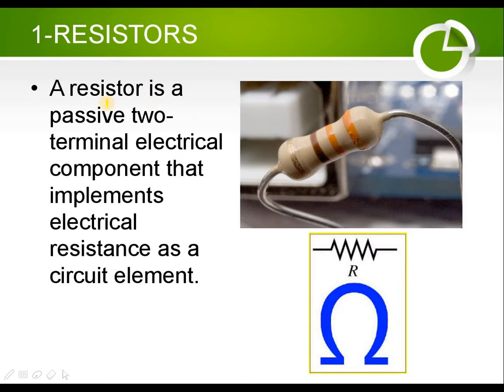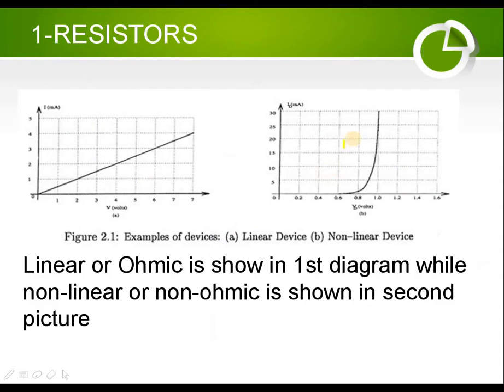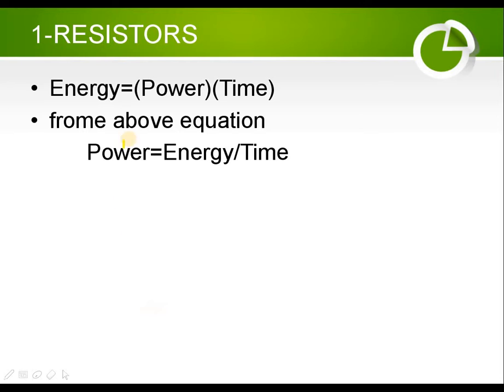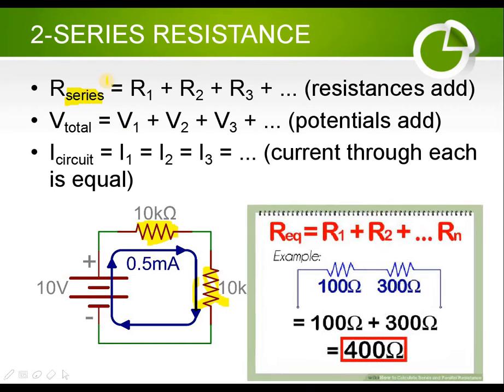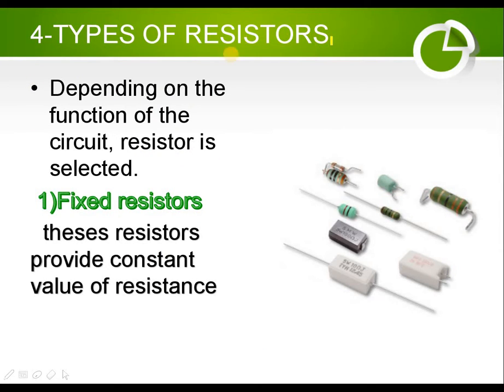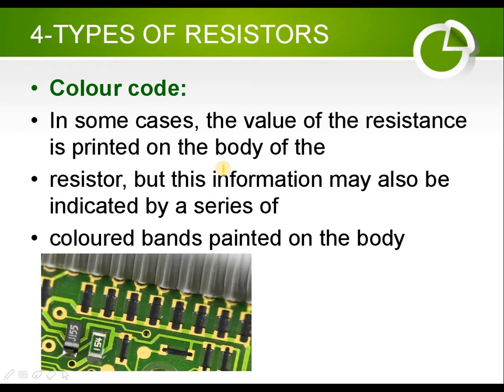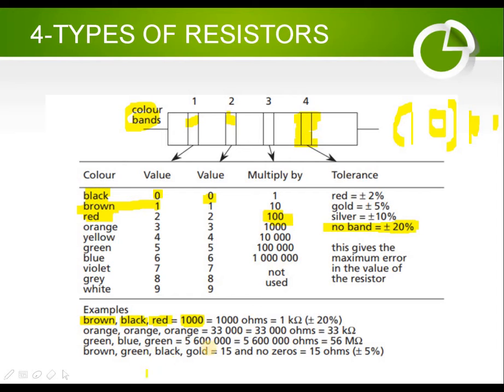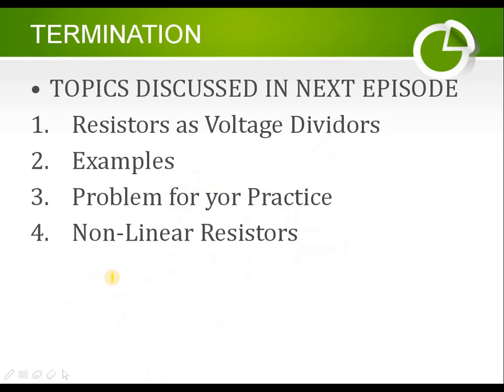Introduction to Electronics S#3 Episode 2 (English)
Following topics are discussed in this episode
Resistors
Types of Resistors